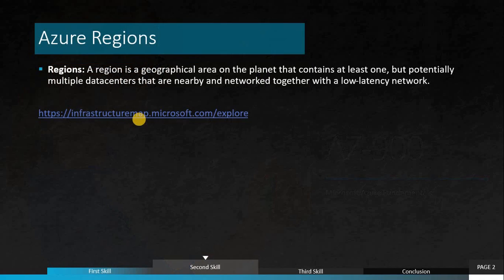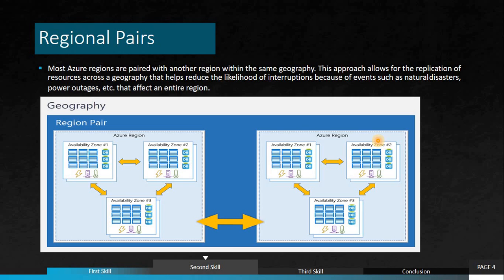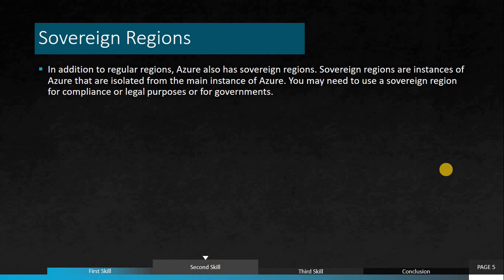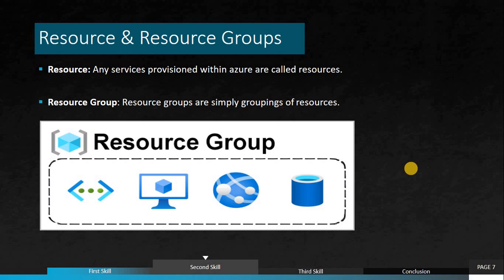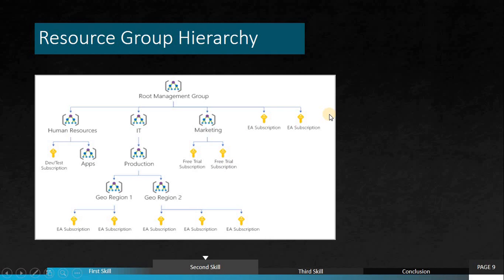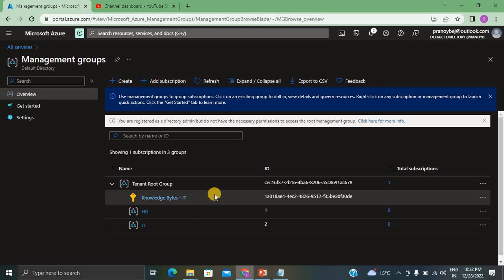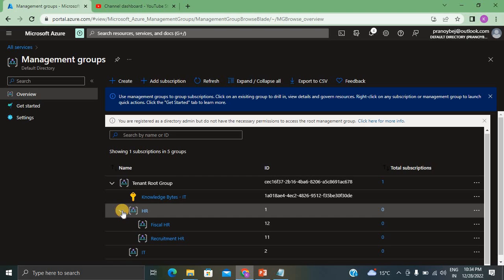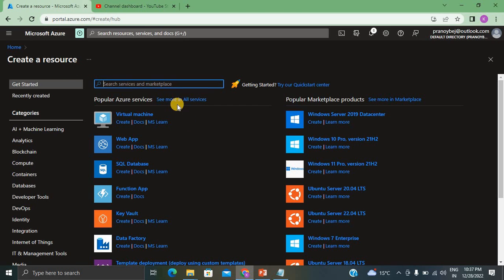AZ-900: Part 4 - Azure Architecture and Services Continued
This is the part four of the AZ-900 series. This part contains the following topics:

1. Azure Regions
2. Availability Zones
3. Azure Regional Pairs
4. Azure Sovereign Regions
5. Subscriptions
6. Resource Groups & Resources
7. Resource Group Hierarchy